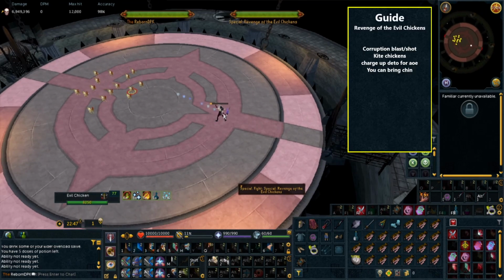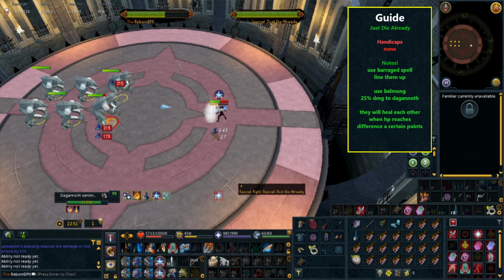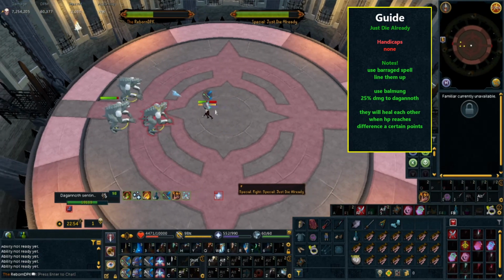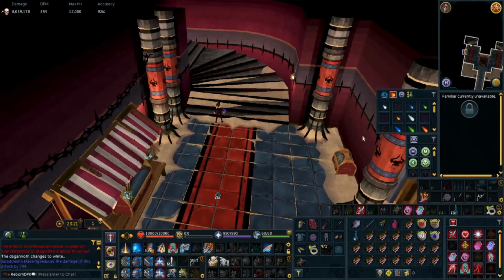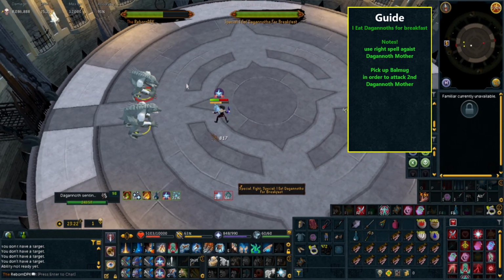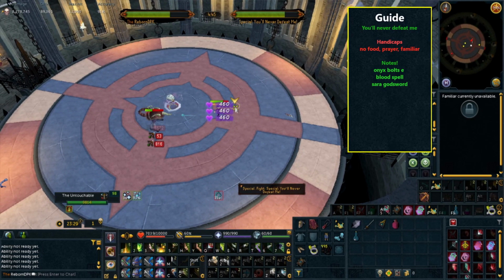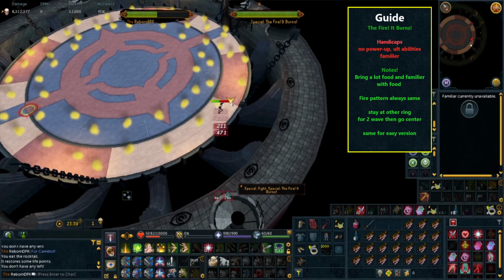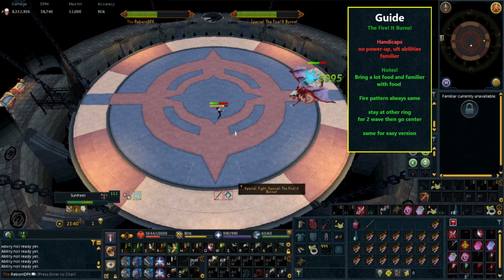Special Mode : Dominion Tower Guide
update dominion tower
00:00 start
00:05 Revenge of the Evil Chickens
00:52 Finish Him!
01:49 Just Die Already
03:46 No More Nomad...No More!
05:31 I Eat Dagannoths for Breakfast
06:59 Indigestion
07:22 You'll Never Defeat Me
07:53 Hey! Eat Power-up
09:59 The Fire! It Burns!

ID
Main: RebornDPK
HCIM: Alter Emiya